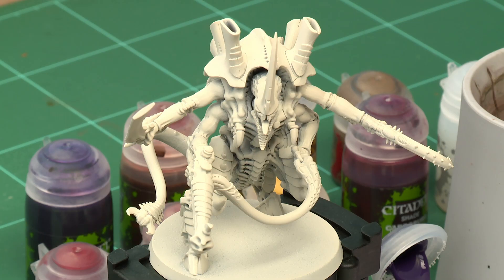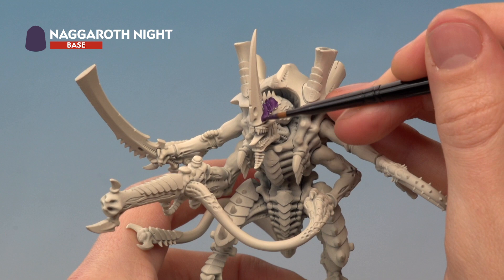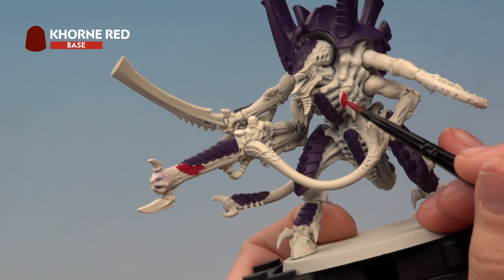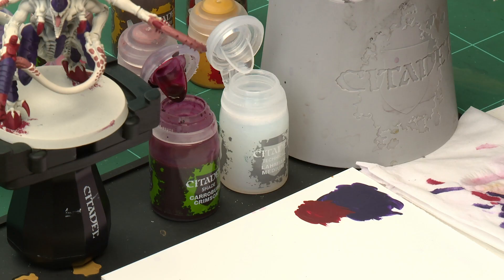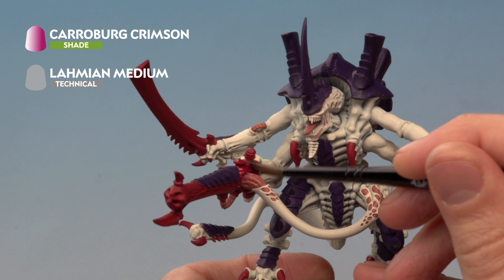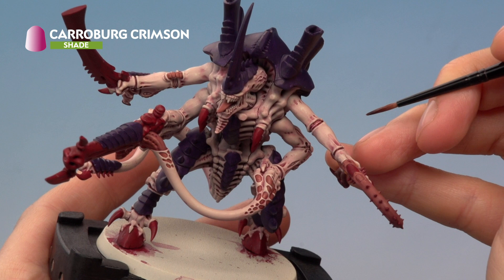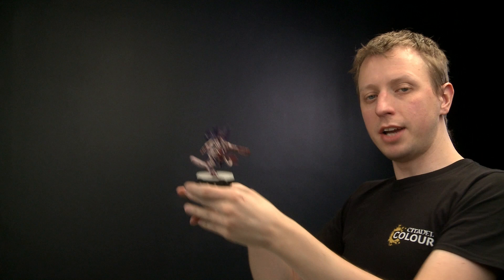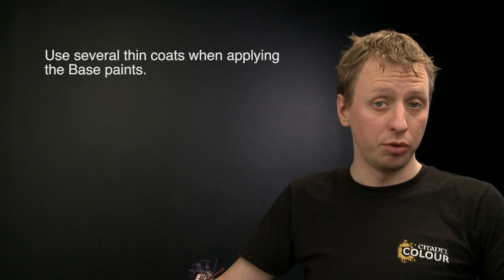How to Paint: Tyranids Hive Tyrants – Classic Method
Does your Tyranid swarm need a leader? Watch this step-by-step guide to get yours Battle Ready.

Head over to the Citadel Colour website where the painting Hive Mind has even more videos